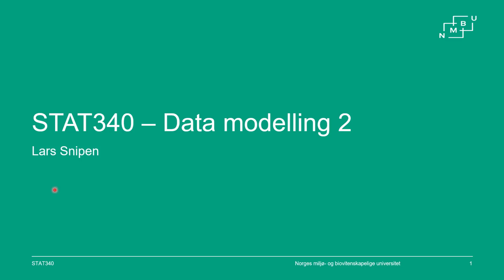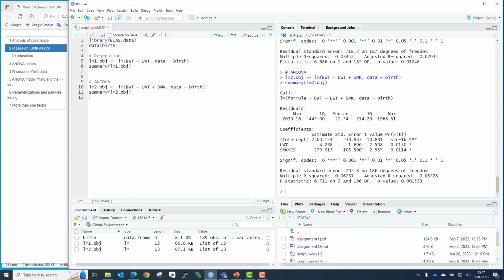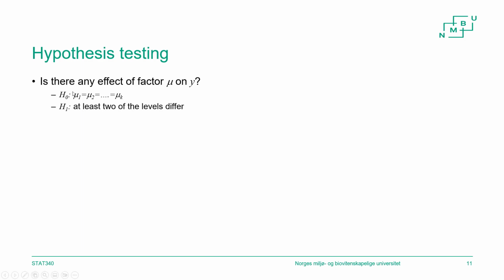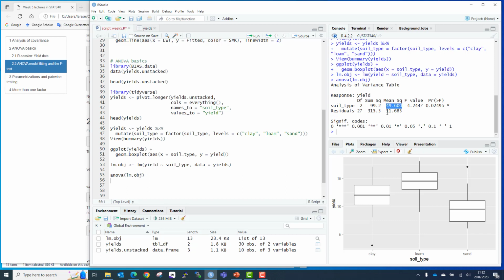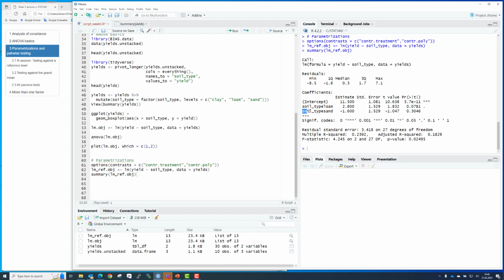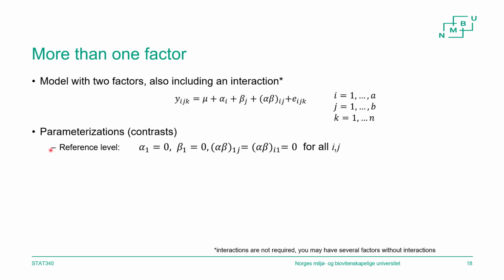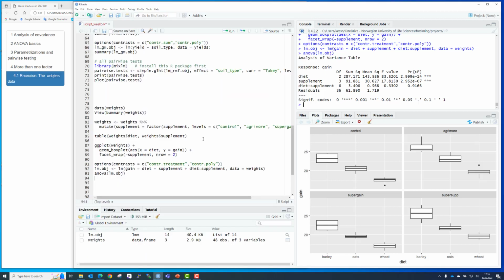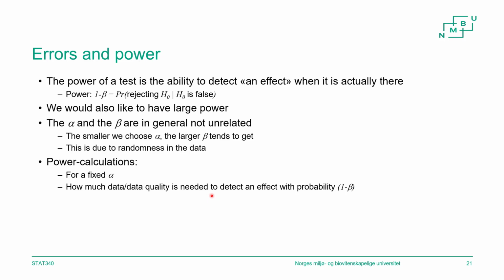STAT340 module 5